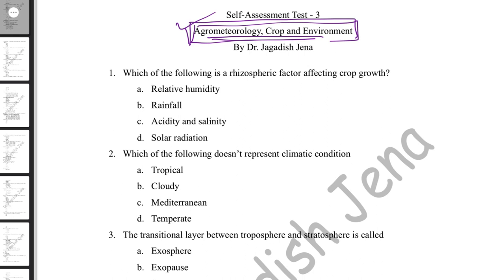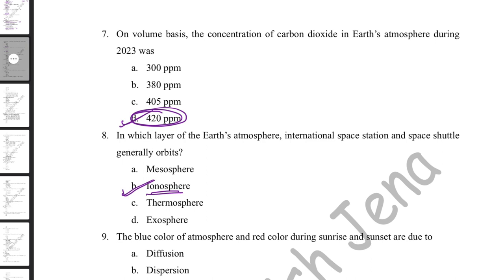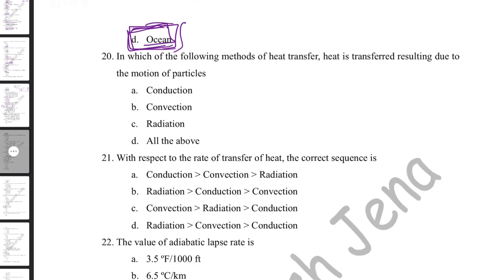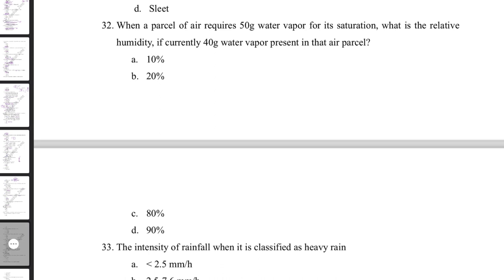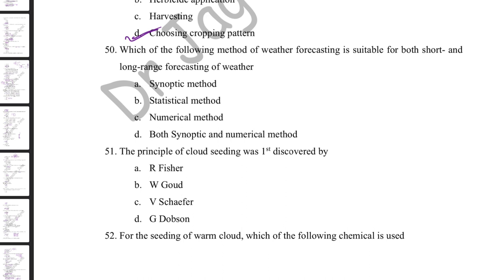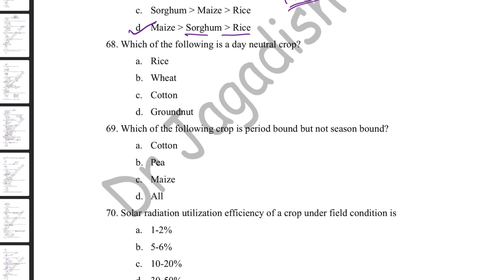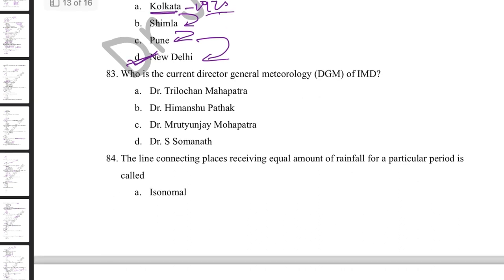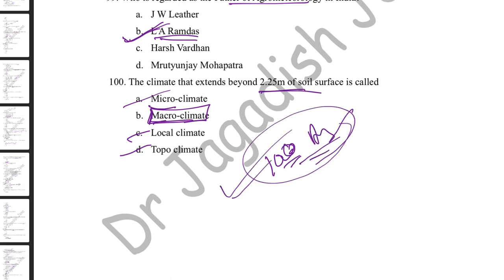Agricultural meteorology | Self-assessment test | 100 MCQs analysis | ICAR JRF SRF NET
In this test series, we have screened 100 MCQs from the agrometeorology chapter and all the answers have been discussed with conceptual clarity wherever necessary. Watch the lecture till the end. If any doubt you face from this topic or any other agronomy topic, you can comment and let us know.